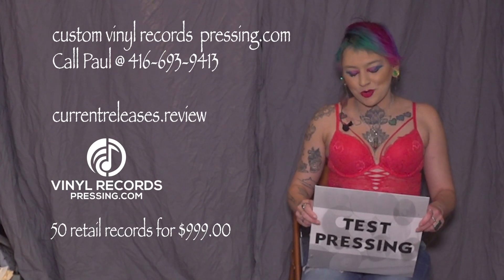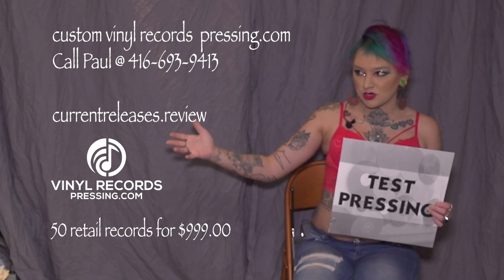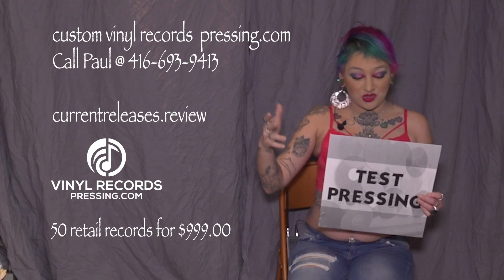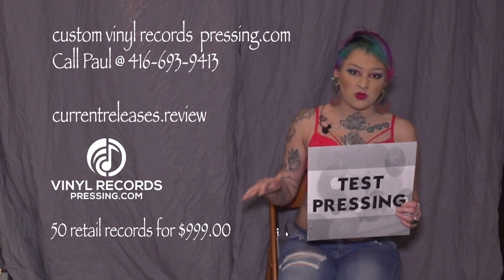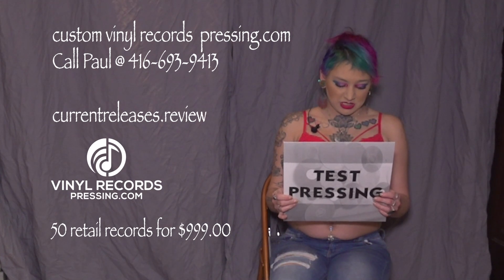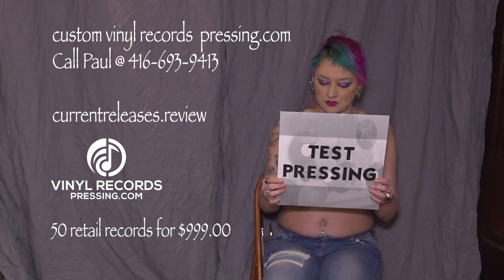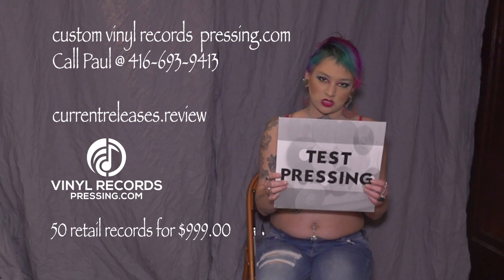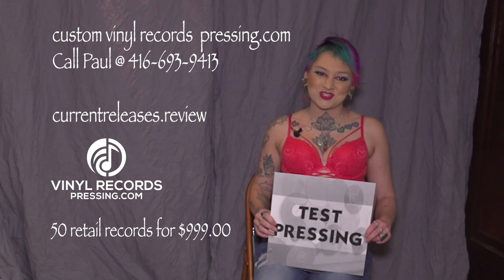Test Pressing Question Answered VOL#1